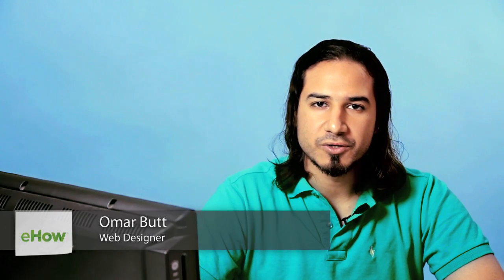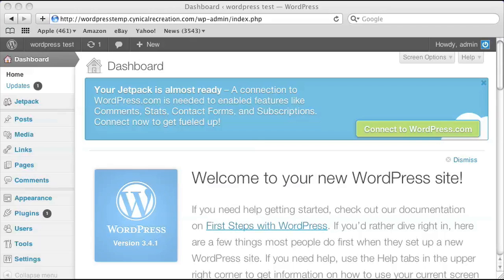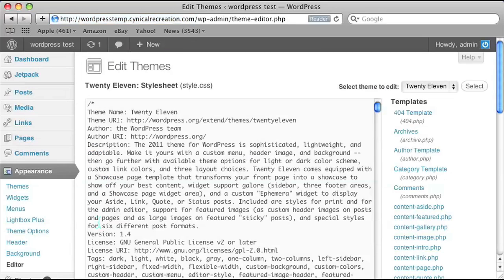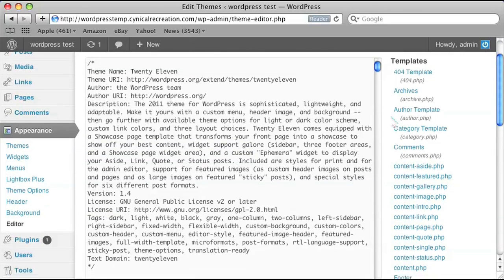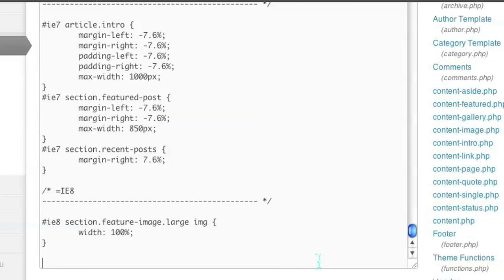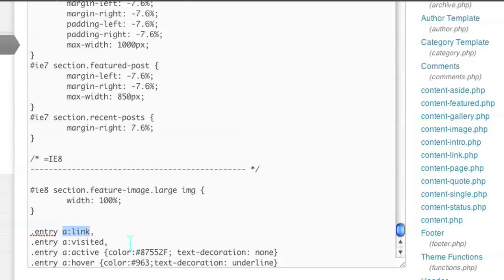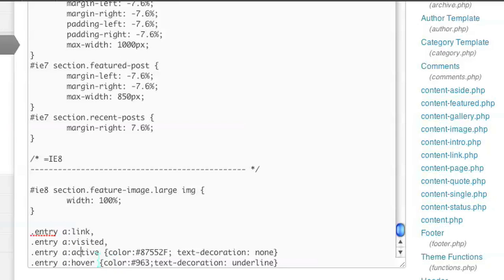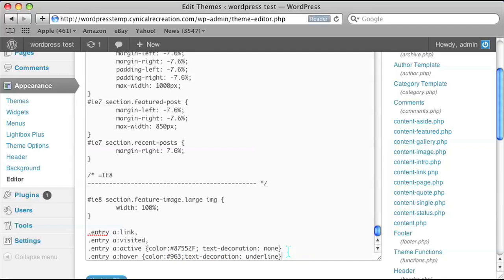CSS for Changing Links to Different Colors in WordPress : Web Design & WordPress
Changing links to a different color in WordPress requires the use of a pretty specific CSS technique. Learn about the CSS for changing links to a different color in WordPress with help from a programmer and web designer in this free video clip.